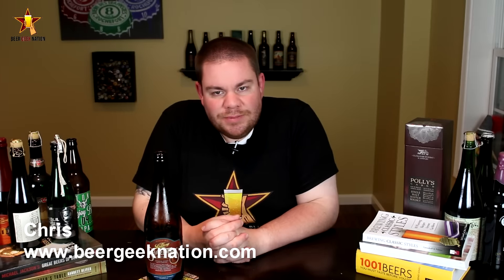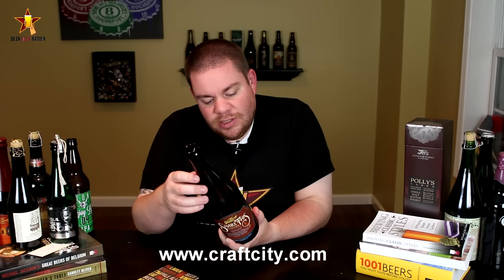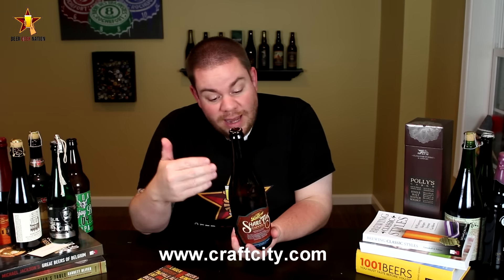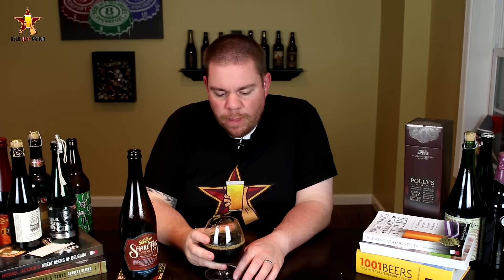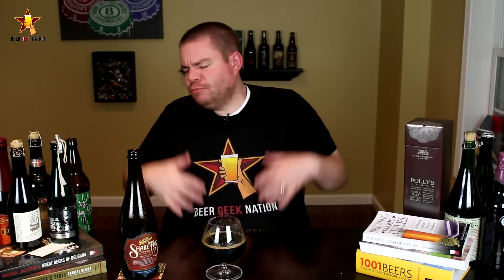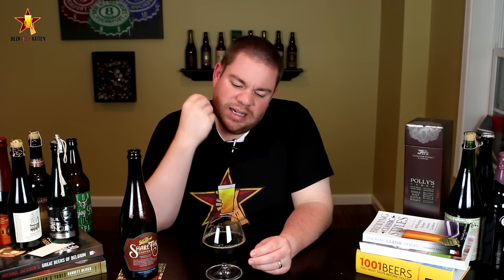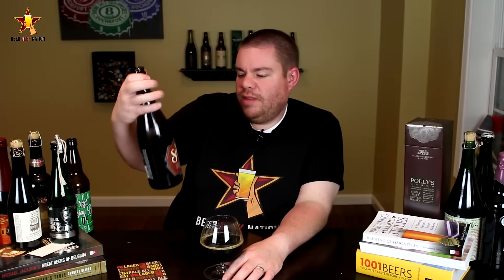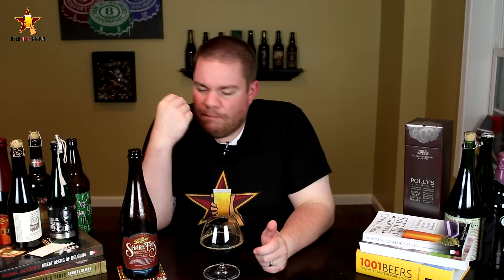The Bruery Share This: Coffee | Beer Geek Nation Craft Beer Reviews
The Bruery Share This: Coffee
The Bruery
11.9% ABV

Let’s move beyond the concept of grabbing a beer, and reach for something bigger. This is a journey that transcends beer as we know it. Share This is a new series of beers that fills us with both satisfaction and pride in our ongoing exploration of what we can achieve with beer. Each release in this series will spotlight unique ingredients and an important cause. Share This: Coffee is an imperial stout with freshly-roasted coffee sourced by Mostra Coffee from the Philippines. For each bottle we produce, Free Wheelchair Mission receives one dollar, in turn, helping friends in the Philippines become mobile for the first time.